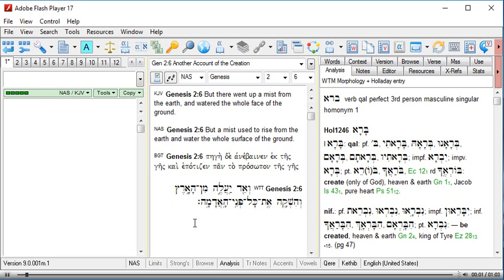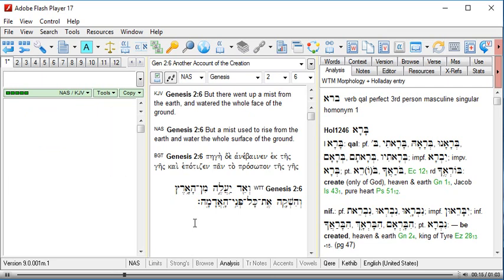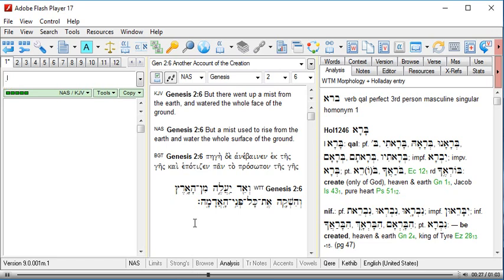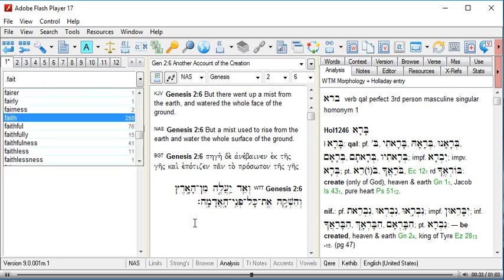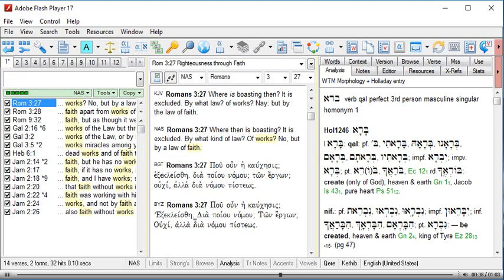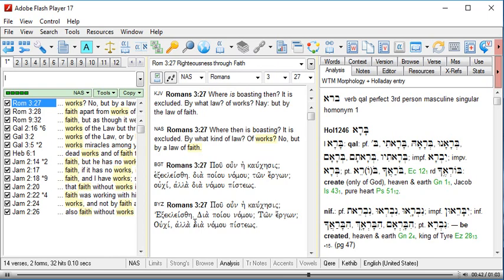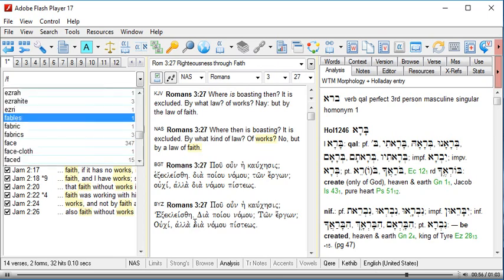Tutorial BibleWork (Software untuk Eksegese Alkitabiah) Video 17